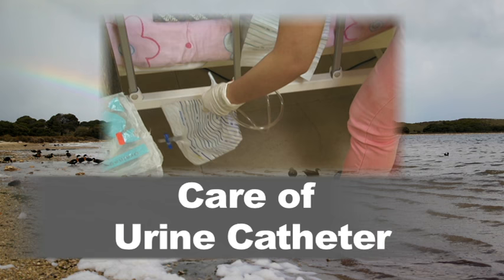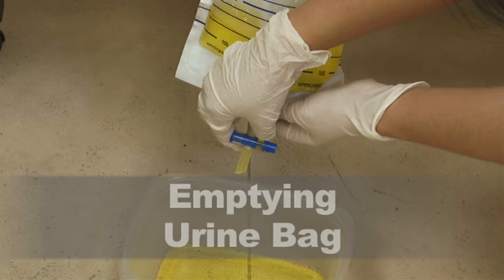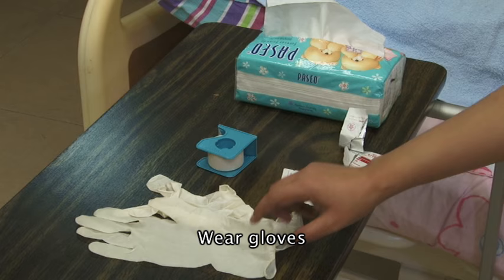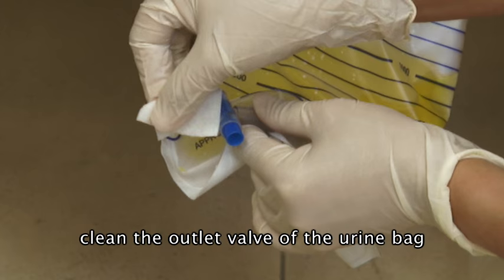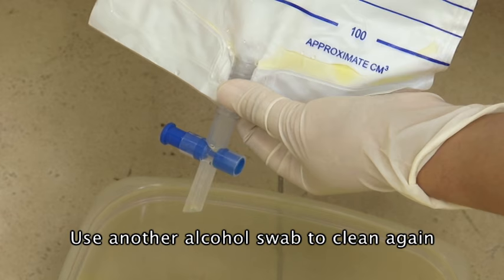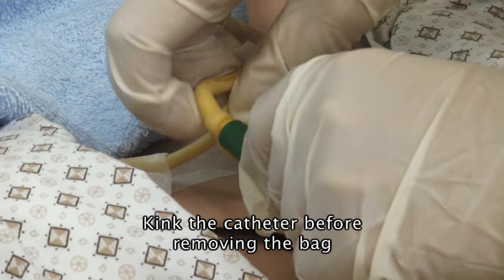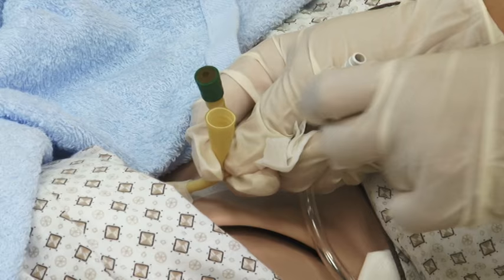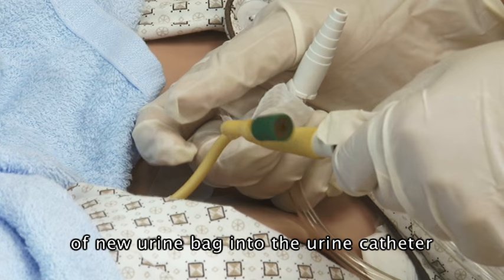HCA Hospice [Medi Minder Training Series] Changing the Urine Bag